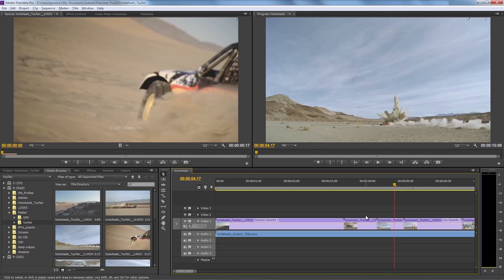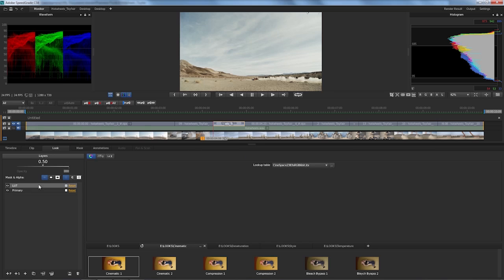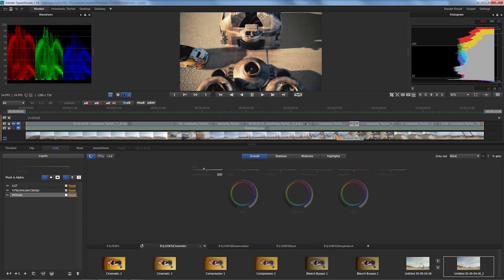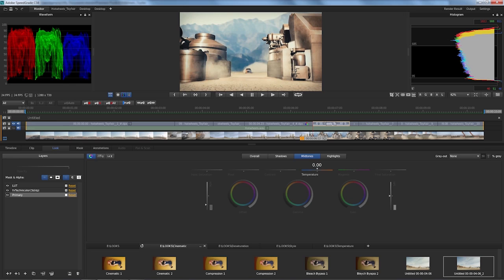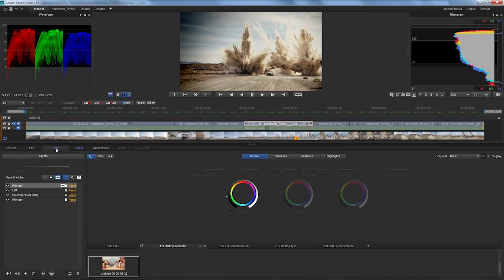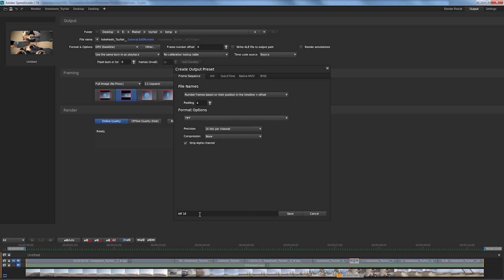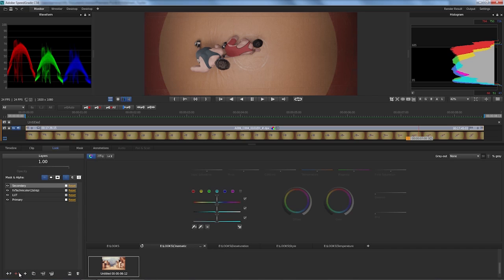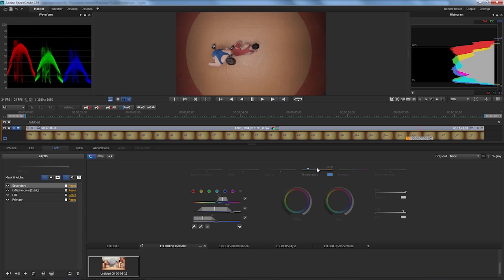What's New in SpeedGrade CS6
Sr. Product Manager Patrick Palmer shares what's new in SpeedGrade CS6.